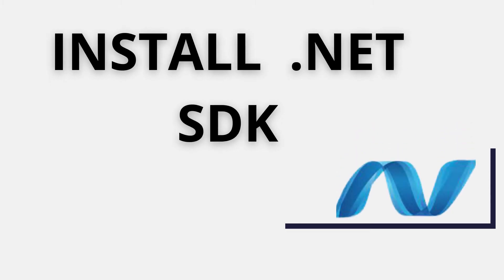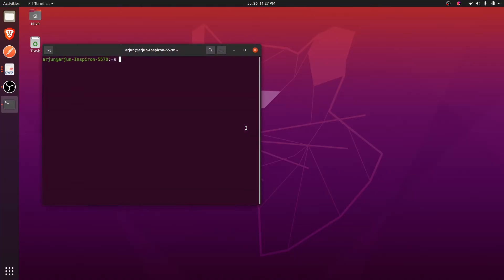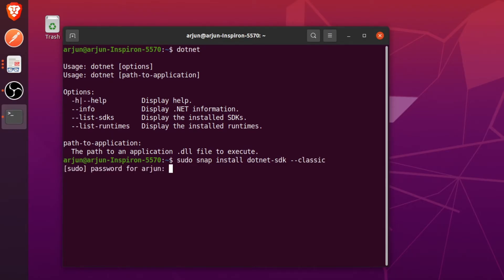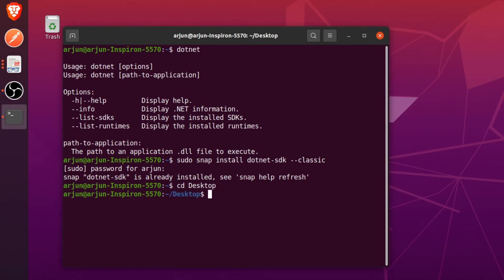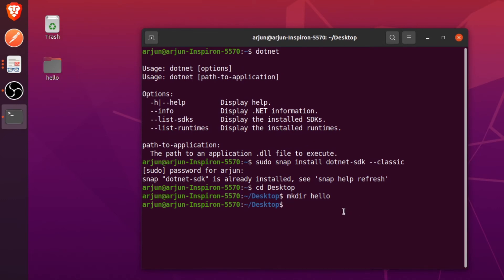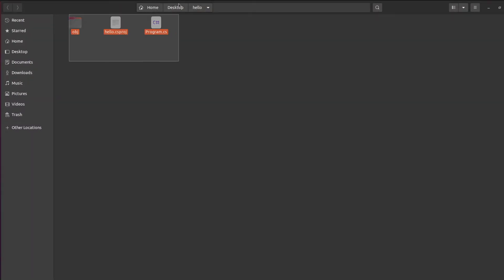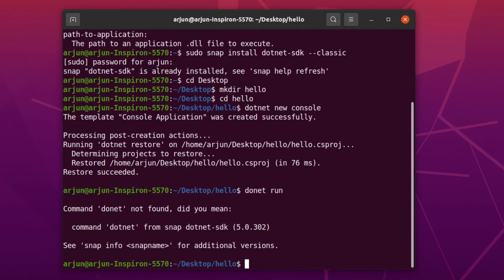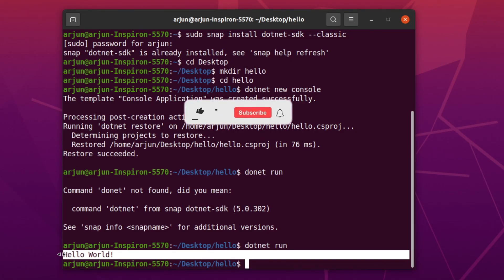Install .NET sdk and run .NET application on Ubuntu/ Linux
In this video i will show how to install dotnet(.NET) sdk on ubuntu operating system and also run the first .NET application on LINUX. Hello World program using C# on ubuntu.

Command Used :
$ sudo snap install donet-sdk --classic
$ mkdir hello
$ cd hello
$ dotnet new console
$ dotnet run